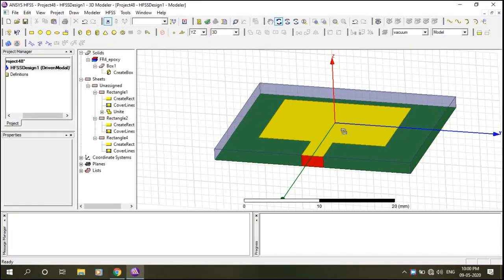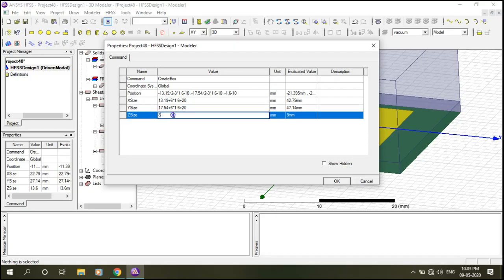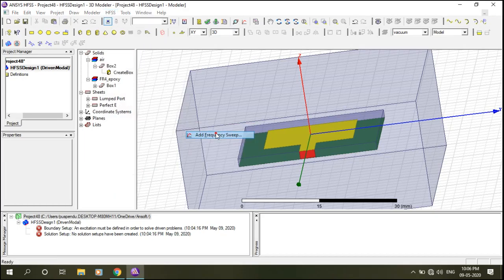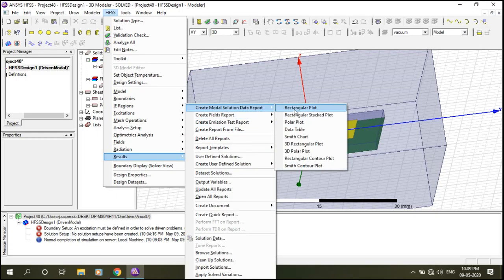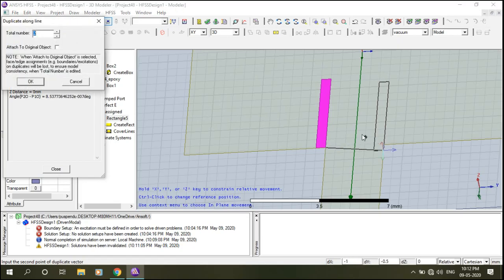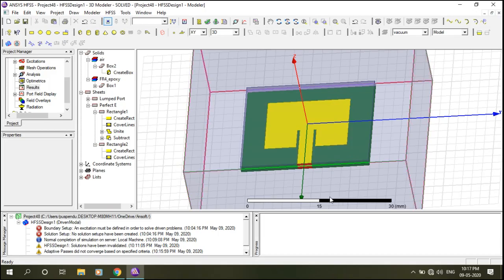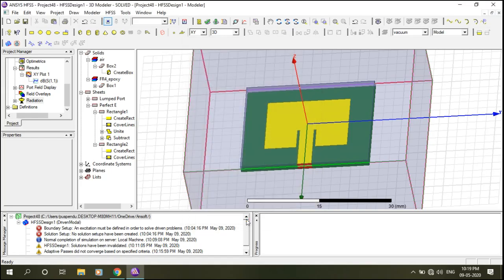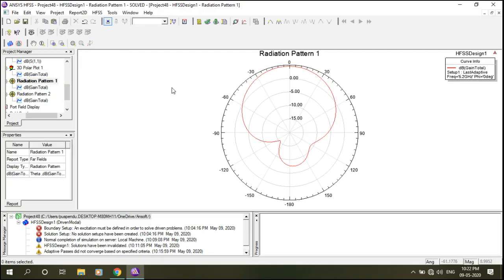Rectangular Patch Antenna Design in HFSS (part2)